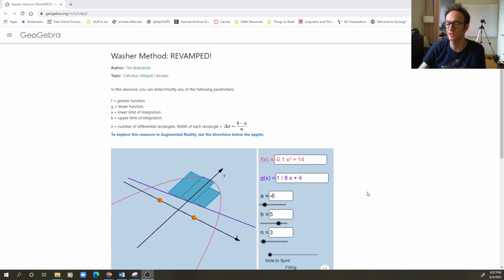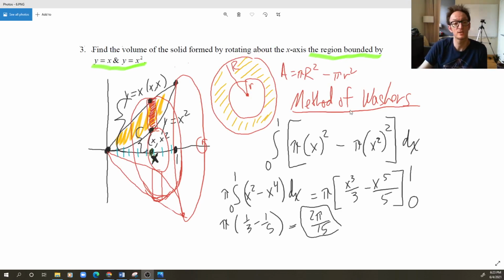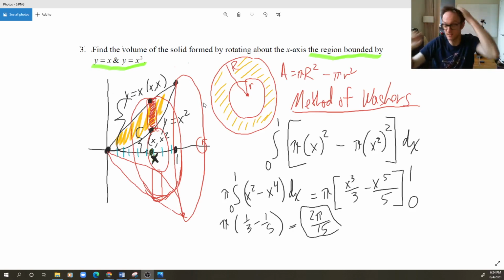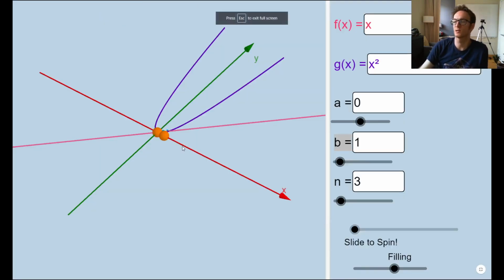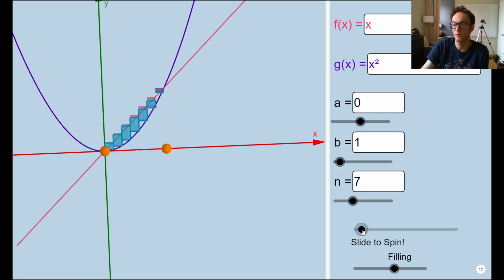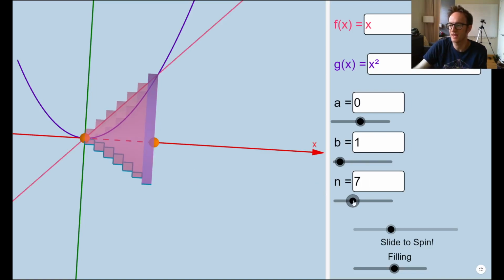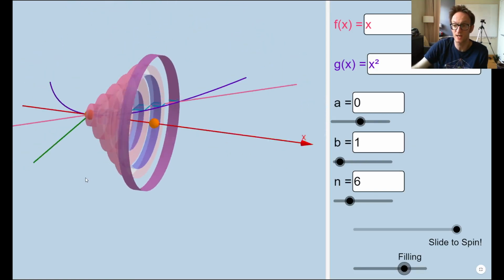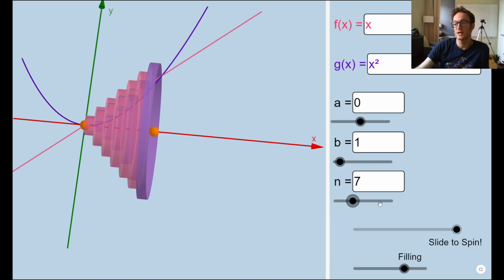Analysis 1A - Method of Washers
Analysis 1A - Rose - MBHS - Blair - Using a Geogebra file to help visualize the method of washers - 06/04/2021